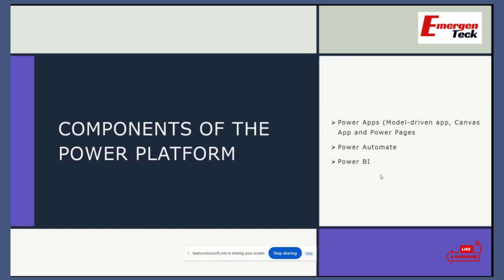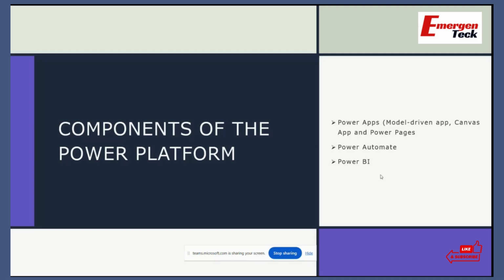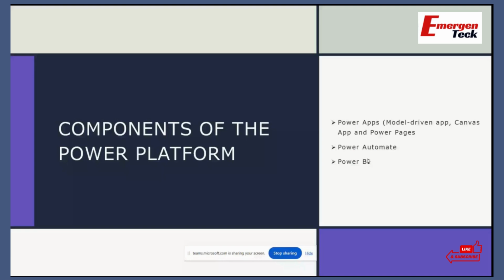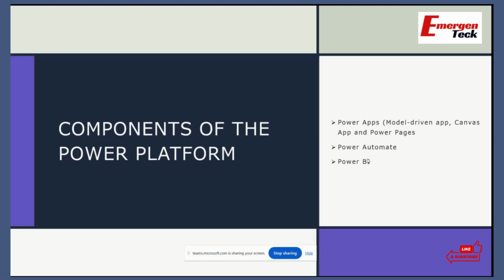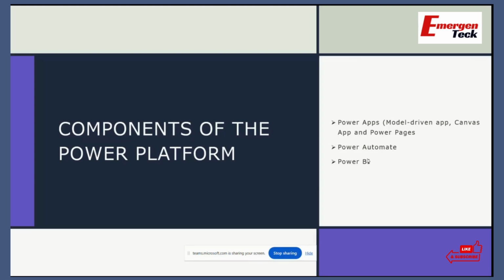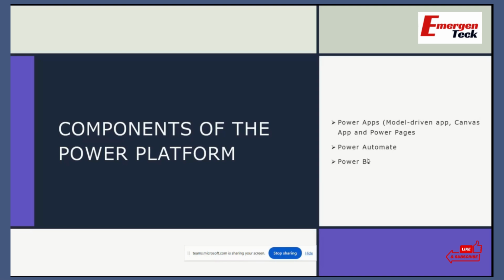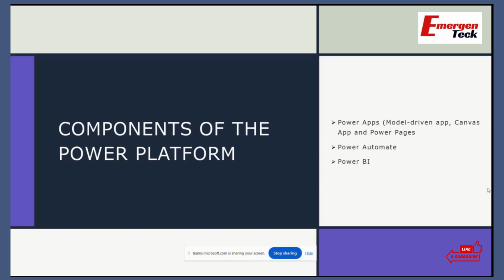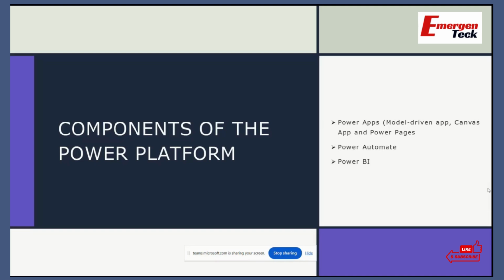What is Power Platform Components? A Beginner’s Guide to No Code/Low Code Solutions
Unlock the Power of No-Code & Low-Code Development!
Microsoft Power Platform is revolutionizing the way businesses build apps, automate workflows, and analyze data—without needing advanced coding skills! In this video, we break down the essential components of Power Platform, including:
🔹 Power Apps – Build custom applications with minimal coding
🔹 Power Automate – Automate business processes and workflows
🔹 Power BI – Visualize and analyze data for smarter decision-making
🔹 Power Pages – Create secure, scalable, and data-driven websites
🔹 Power Virtual Agents – Automate conversations with AI-driven chatbots
Whether you're a business user or an aspiring developer, Power Platform makes digital transformation accessible for everyone!

🎯 What You'll Learn:
✅ The difference between no-code & low-code development
✅ How Power Apps, Power Automate, and Power BI work together
✅ The role of Power Pages & Power Virtual Agents in modern business
✅ How businesses are leveraging Power Platform for automation & innovation

How to get started with MS Power Platform? (Get a free Demo)